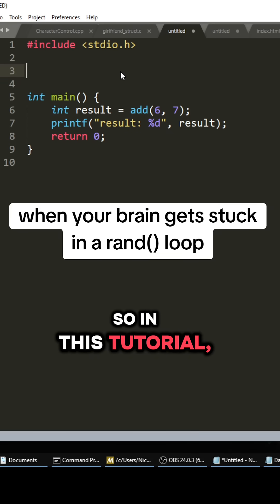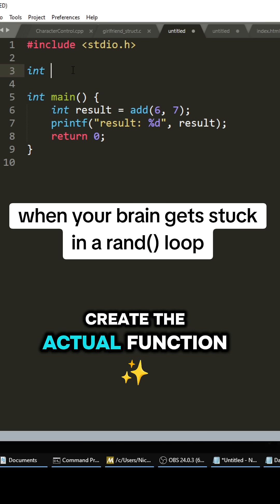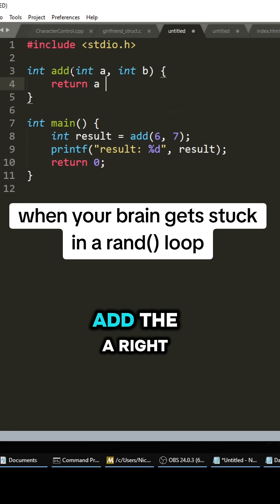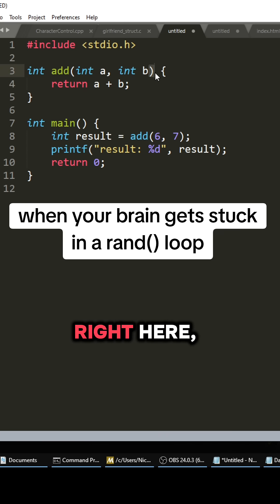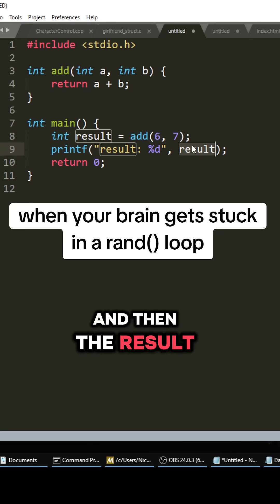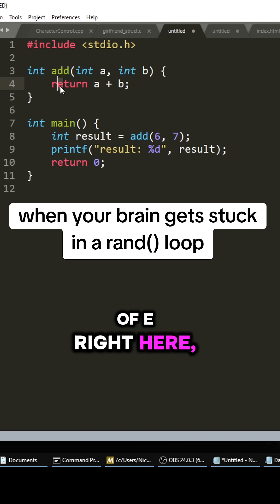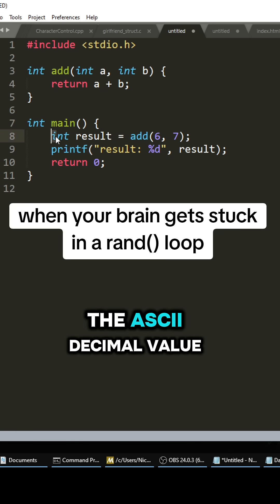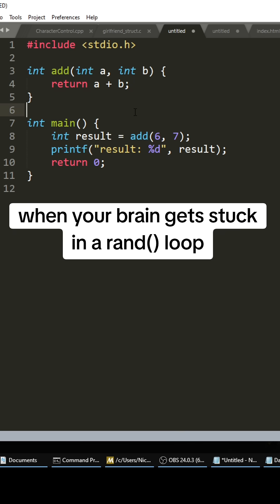when your brain gets stuck in a rand loop